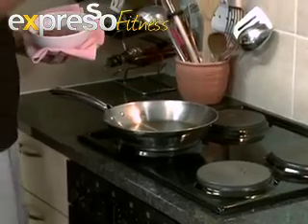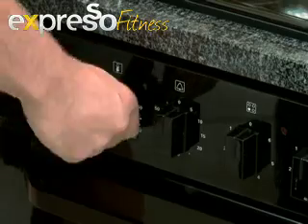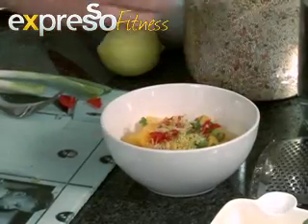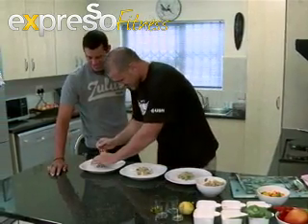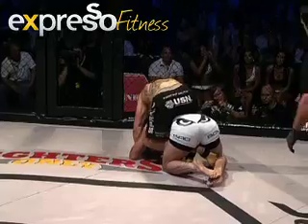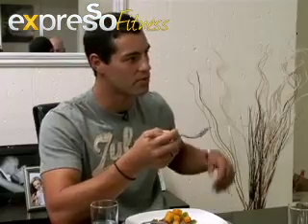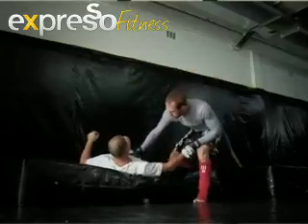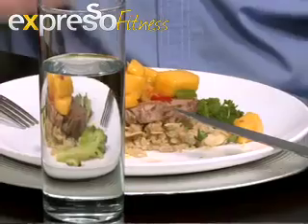USN -MMA Cooking 28 Feb 2012.mov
MMA fighter and chef, Norman Wessels, prepares lean beef fillet with quinoa and mango salsa - delicious! Ewan and Gareth discuss his preparation and supplementation routine with him.